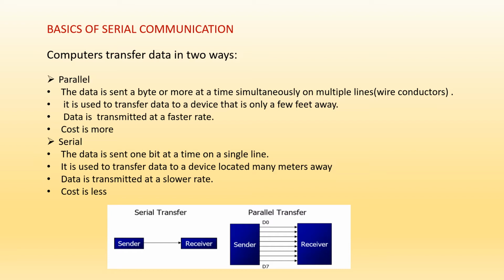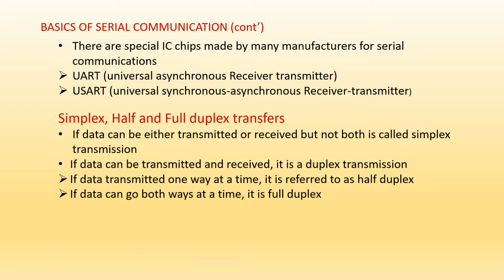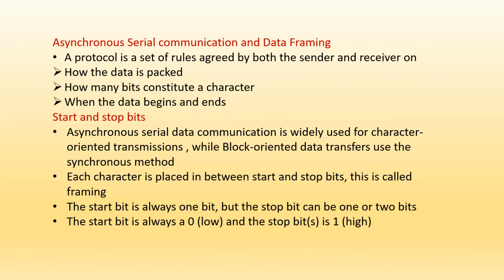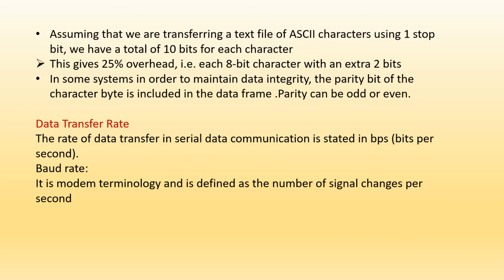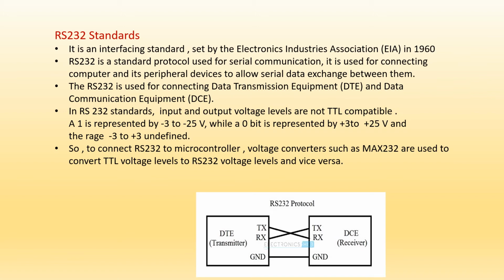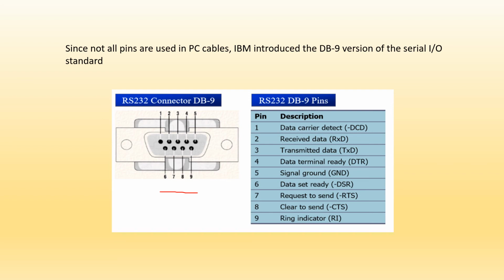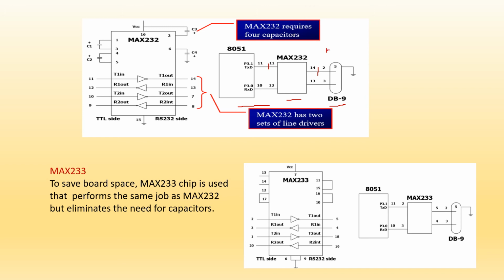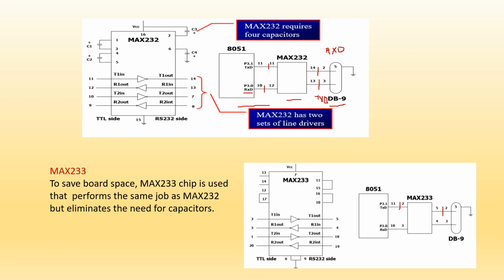serial communication in 8051 (1)